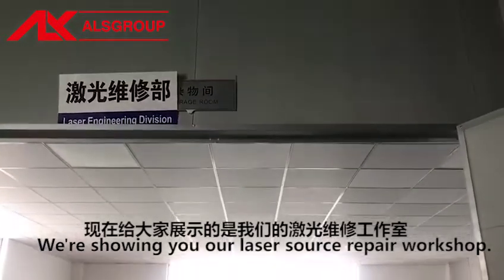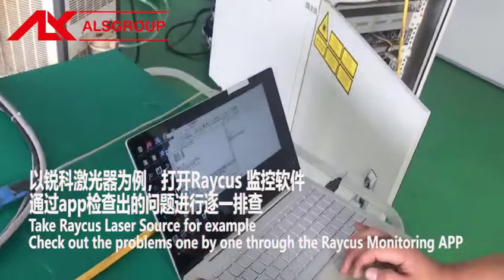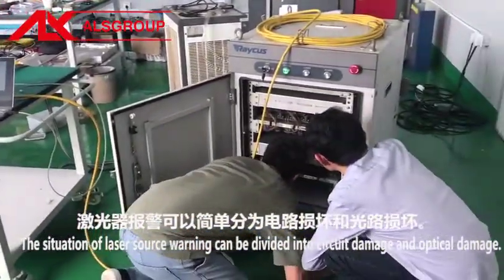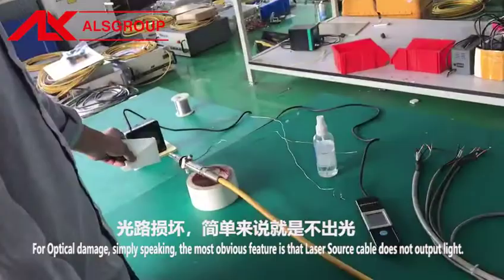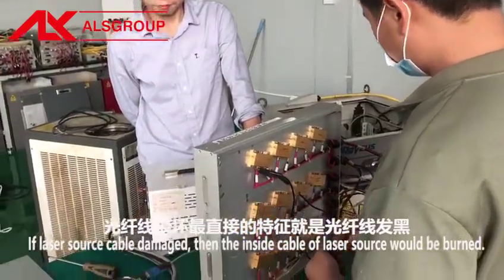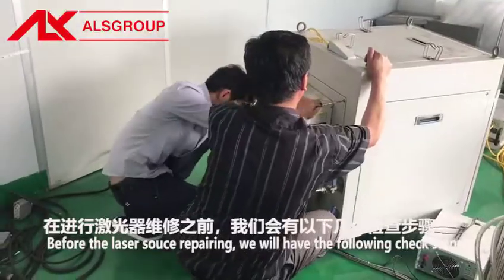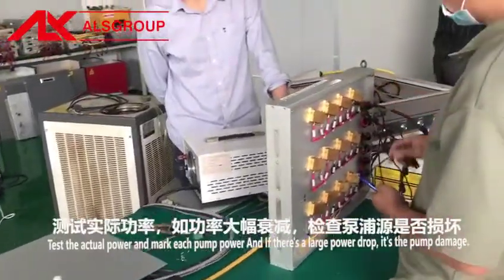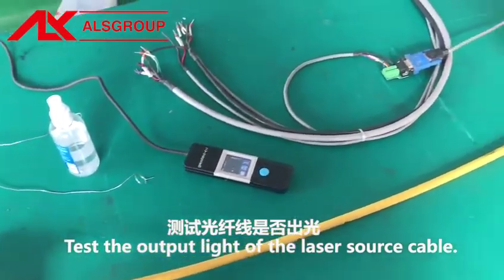How to repair fiber laser generator , upgrade your used laser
Fiber  laser source is one of most important and also expensivest parts of laser cutting/welding machine . We recycle old laser source and  repair it , make it works as good as new laser generator. Help customer save big cost in laser cutting/welding machine.